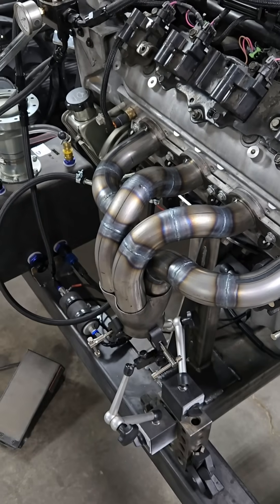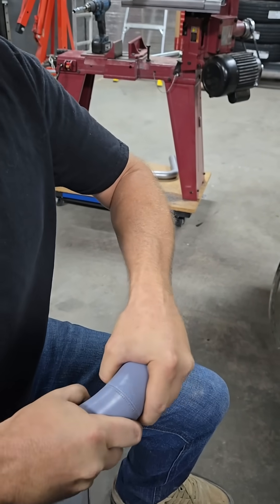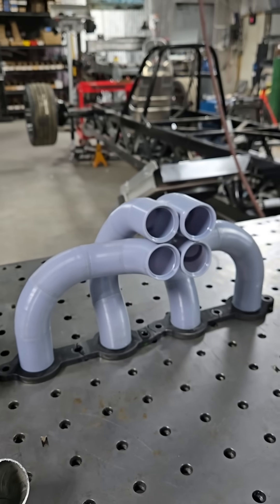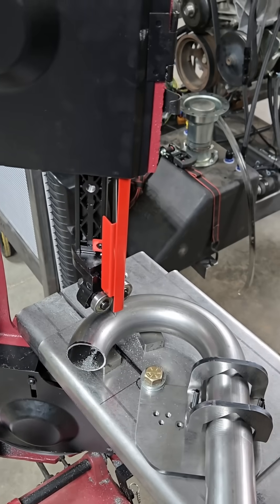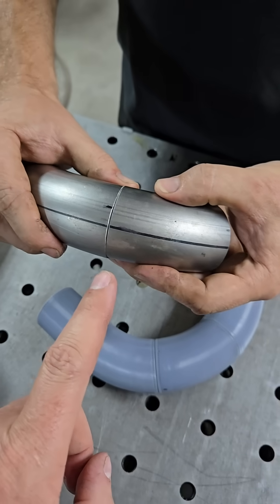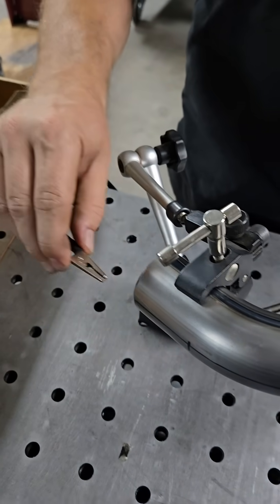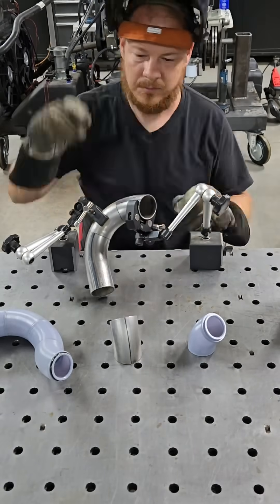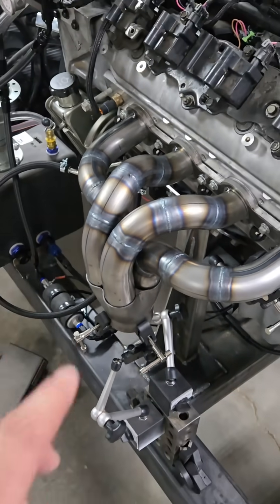Don't build another set of headers till you watch this!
Exhaust header tools. These are for custom exhausts. Fabricators who make custom headers and custom exhausts know how hard it can be to get the perfect fit. When using exotic materials like titanium or Inconel and even stainless steel these mock up tools are perfect for saving time and money.

When mocking up headers these fabrication tools tell you the length of the header, the rotation of the pie cuts and the angle of the pie cuts. An O-ring press fit snuggly holds it all together. Exhaust flanges are used to connect the mock up tools to the engines cylinder head. From the the fabricator making the custom headers can use trial and error to quickly get the exact fit. They are perfect for making equal length headers and even stepped headers.

Merge collectors are positioned in place with a positioner. But many fabricators use temporary mounts to hold the collectors in place.

Let us know what project you would use these tools for.

Race car exhaust, custom race car headers, race car headers, custom headers, Ice Engine Works, SS customs.